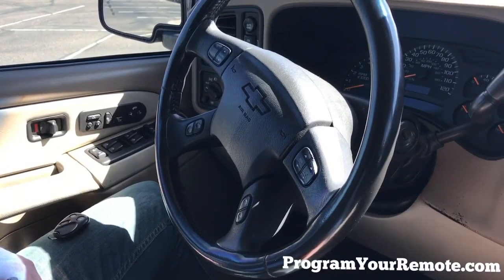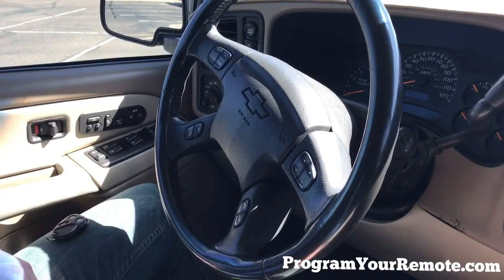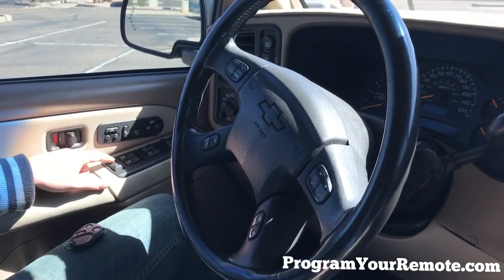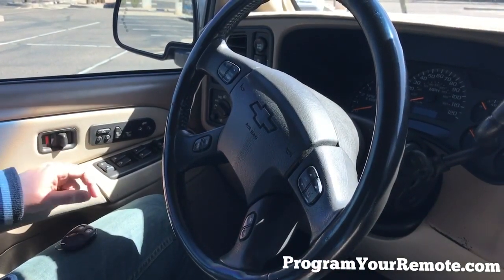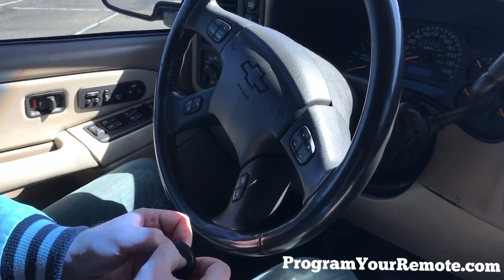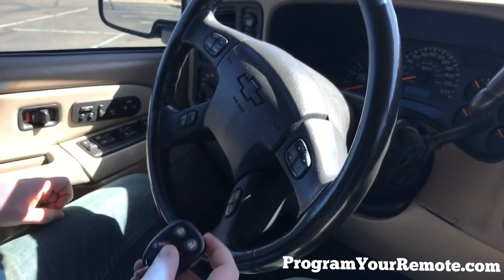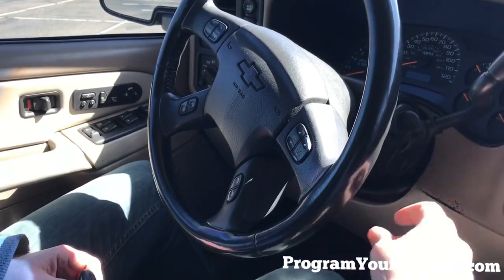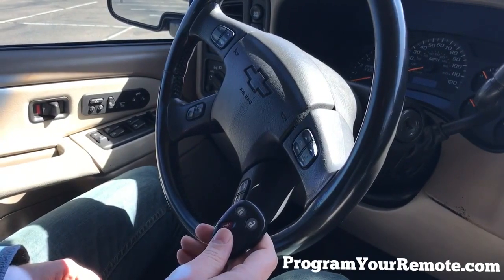How to program a Cadillac Escalade remote key fob 2002 - 2006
An easy to follow video on how to program a remote key fob for a 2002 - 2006 Cadillac Escalade.

1.      Close all vehicle doors.
2.      Insert the key into the ignition.
3.      Hold down the power UNLOCK button on the driver’s door panel-continue to hold down until instructed to release in step 9.
4.      Perform steps 5 through 8 in fairly rapid succession.
5.      Turn the ignition switch to the ON position (as far as you can go without starting the engine).
6.      Turn the ignition switch to the OFF position.
7.      Turn the ignition switch to the ON position.
8.      Turn the ignition switch to the OFF position.
9.      Release the power unlock button on the door panel. The vehicle will lock and unlock the doors automatically.
10.  Hold down the LOCK and UNLOCK buttons on the transmitter simultaneously until the door locks and unlocks. This step may take up to 30 seconds.
11.  Repeat step 10 NOW for each additional transmitter (including any existing transmitters).
12.  Turn the ignition switch to the ON position in order to exit the transmitter programming mode.

THIS PROCEDURE WORKS ON THE FOLLOWING VEHICLES:
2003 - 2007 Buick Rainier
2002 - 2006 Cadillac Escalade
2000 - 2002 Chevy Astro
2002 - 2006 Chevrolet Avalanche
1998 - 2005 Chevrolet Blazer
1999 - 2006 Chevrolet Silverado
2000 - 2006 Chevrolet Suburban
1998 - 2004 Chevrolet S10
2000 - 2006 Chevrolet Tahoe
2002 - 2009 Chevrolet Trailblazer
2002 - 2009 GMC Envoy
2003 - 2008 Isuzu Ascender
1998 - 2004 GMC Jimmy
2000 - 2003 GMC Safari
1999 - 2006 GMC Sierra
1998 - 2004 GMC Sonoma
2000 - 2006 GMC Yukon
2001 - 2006 GMC Yukon XL
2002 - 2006 GMK Yukon Denali
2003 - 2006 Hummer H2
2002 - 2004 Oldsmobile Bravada